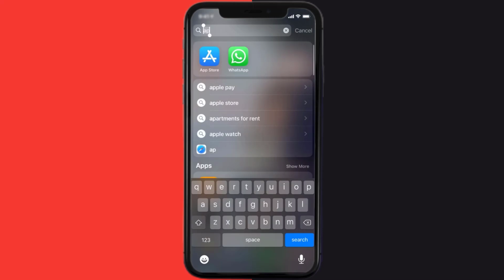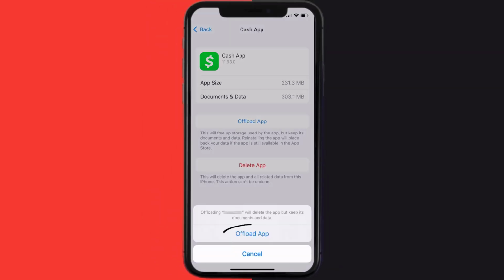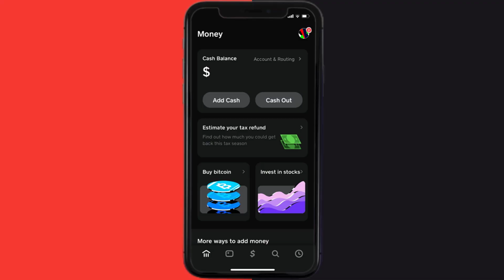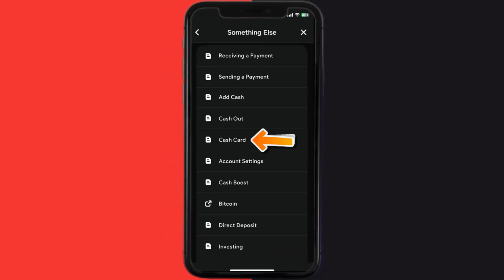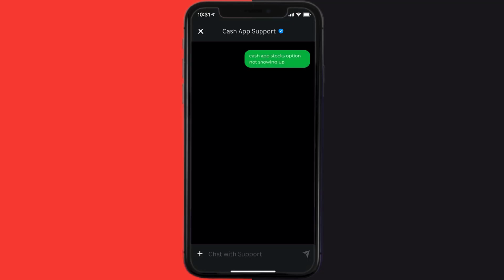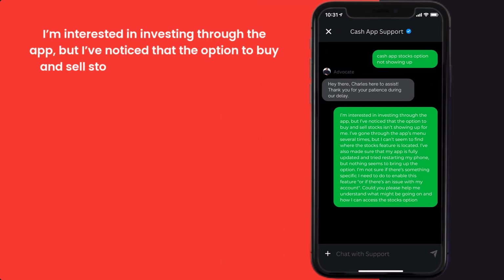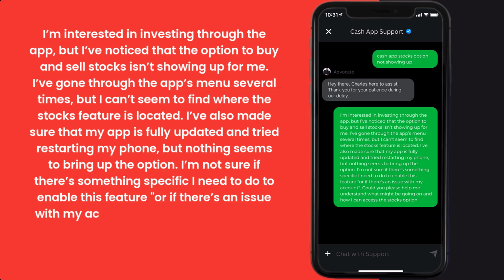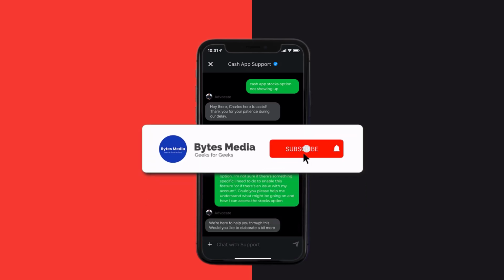Cash App Stocks Not Showing Up: How to Fix Cash App Stocks Not Showing Up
In this video, I'll show you How to Fix Cash App Stocks Not Showing Up. This is the easiest and fastest way to Fix Cash App Stocks Not Showing Up. Make sure you watch until the end of this video to find out How to Fix Cash App Stocks Not Showing Up on Android and iPhone. These methods work on Android as well as iOS 11, iOS 12, iOS 13, iOS 15 and iOS 16. Hope you enjoy!

Video Parts:
00:00 Intro: How to Fix Cash App Stocks Not Showing Up
00:08 SOLUTION 1
00:27 SOLUTION 2
00:57 SOLUTION 3
01:55 Outro: Ending

Topics Covered:
Bytes Media
Cash App Stocks Not Showing Up
How to Fix Cash App Stocks Not Showing Up